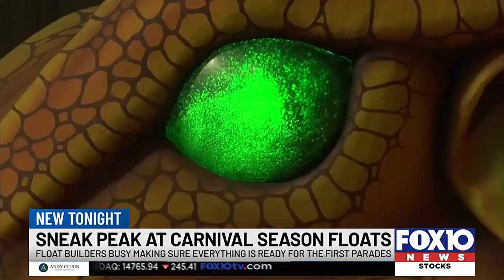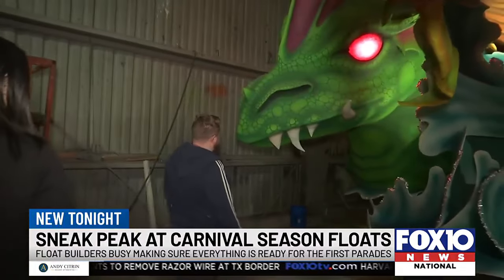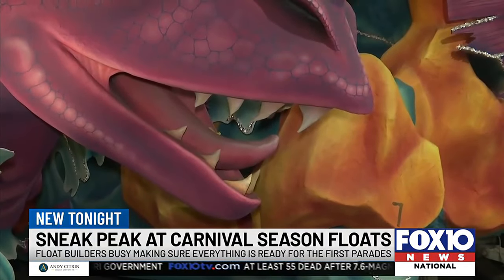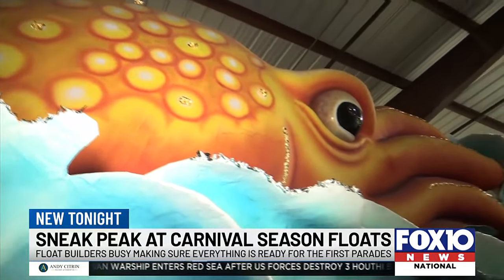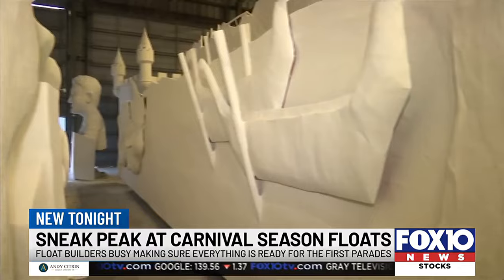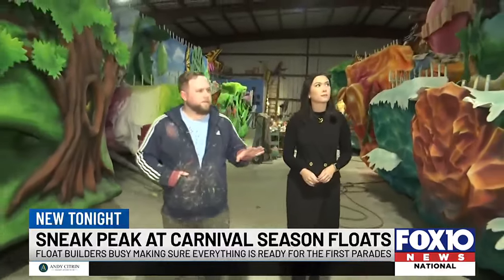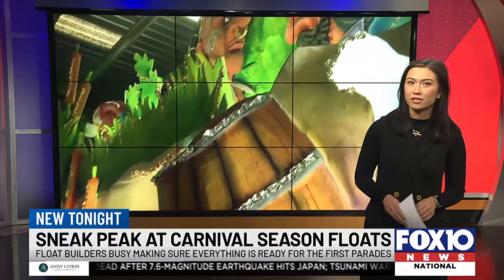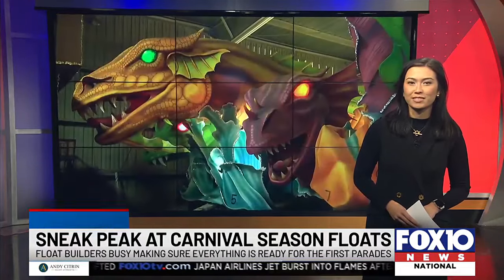The magic behind the mayhem: float builders hustle to finish before the start of Mardi Gras